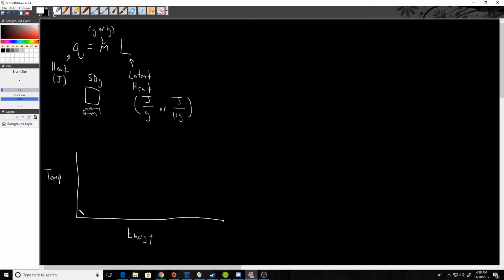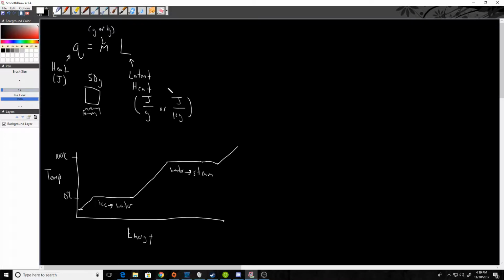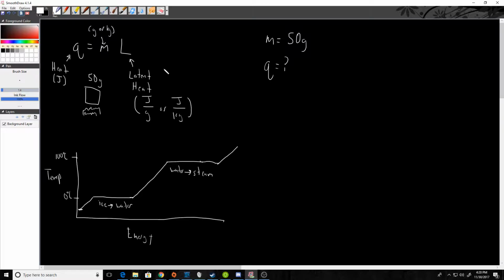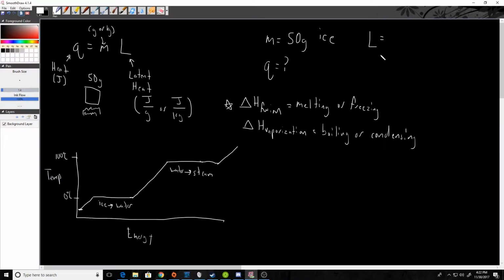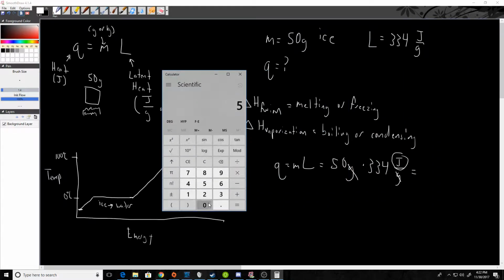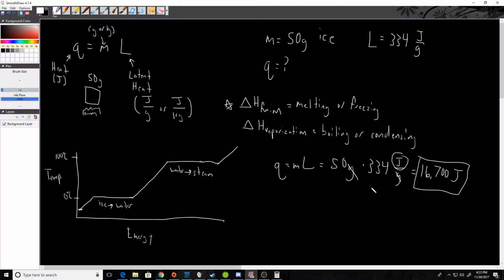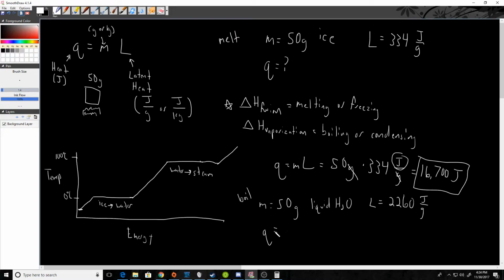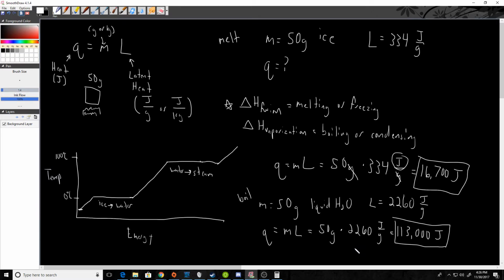Latent Heat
Calculating how much energy is needed to turn something from a solid to a liquid (or vice versa) or from a liquid to a solid (once again, vice versa).